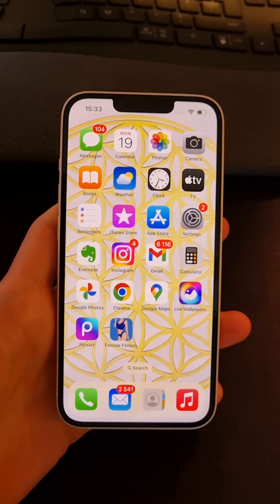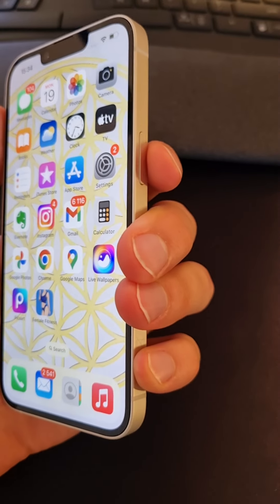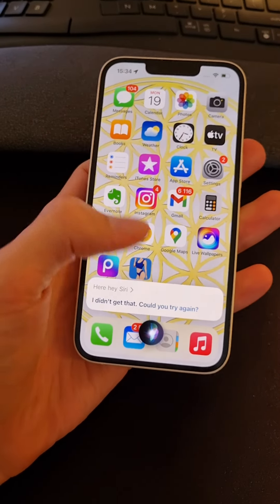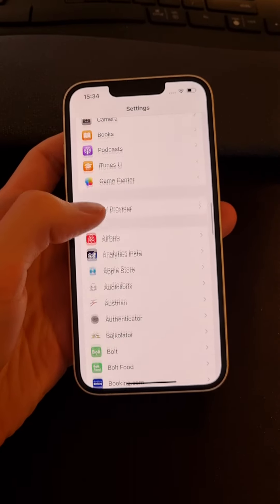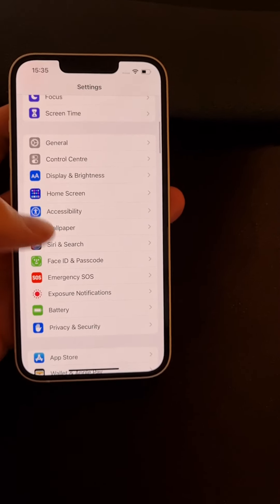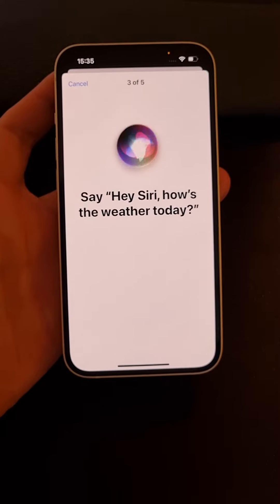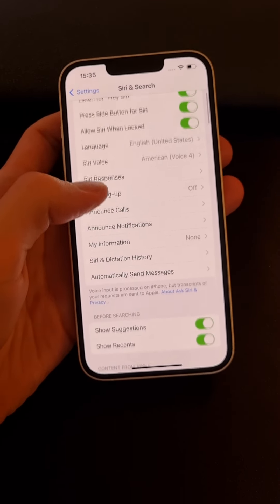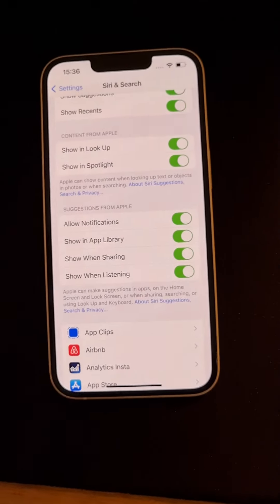How To Enable Siri on iPhone 14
In This Video You Will Learn How To Turn Off Flashing on Iphone 14

GET AMAZING FREE Tools For Your Youtube Channel To Get More Views:
Tubebuddy (For GROWTH on Youtube):